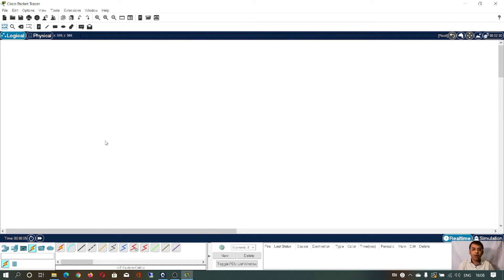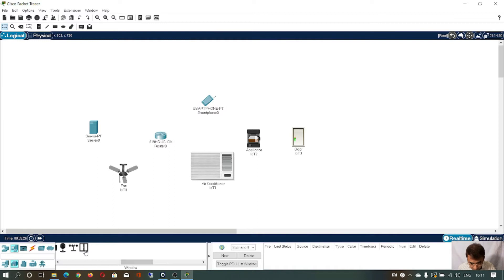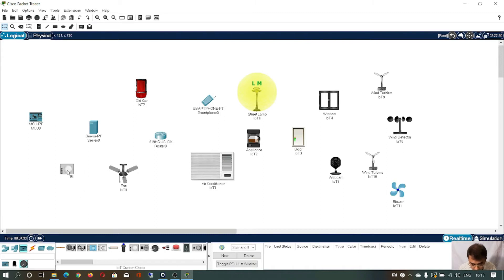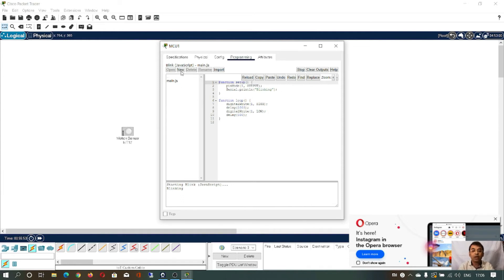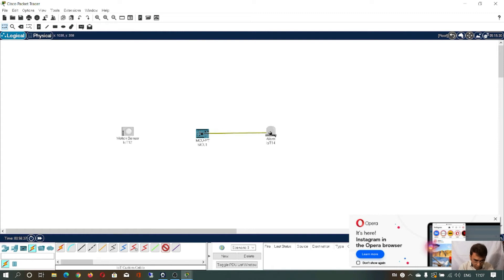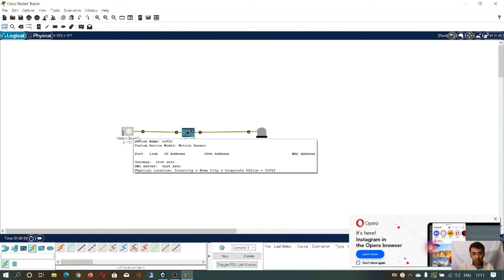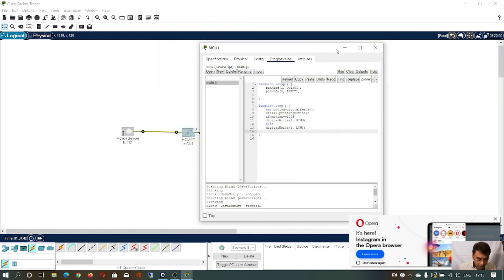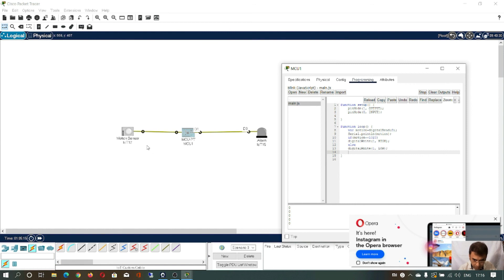Simple IoT Based Projects Using Cisco Packet Tracer-Lecture-3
This video covers a practical demonstration of the Internet of things in Cisco Packet Tracer.  This IoT Tutorial for Beginners will help you learn how to set up an IoT (Internet of things) labs in the Cisco Packet Tracer.

IoT (Internet of Things) Overview:

The Internet of things (IoT) describes the network of physical objects—“things”—that are embedded with sensors, software, and other technologies for the purpose of connecting and exchanging data with other devices and systems over the Internet.

The definition of the Internet of things has evolved due to the convergence of multiple technologies, real-time analytics, machine learning, commodity sensors, and embedded systems. Traditional fields of embedded systems, wireless sensor networks, control systems, automation (including home and building automation), and others all contribute to enabling the Internet of things. In the consumer market, IoT technology is most synonymous with products pertaining to the concept of the "smart home", including devices and appliances (such as lighting fixtures, thermostats, home security systems and cameras, and other home appliances) that support one or more common ecosystems, and can be controlled via devices associated with that ecosystem, such as smartphones and smart speakers.

There are a number of serious concerns about dangers in the growth of IoT, especially in the areas of privacy and security, and consequently, industry and governmental moves to address these concerns have begun including the development of international standards.